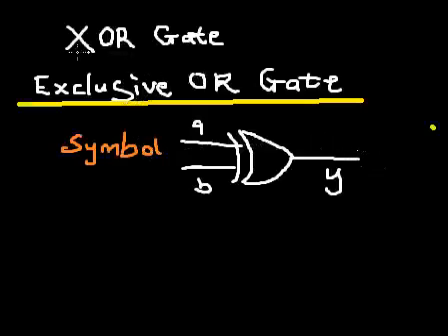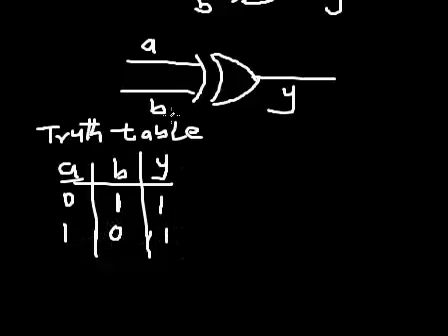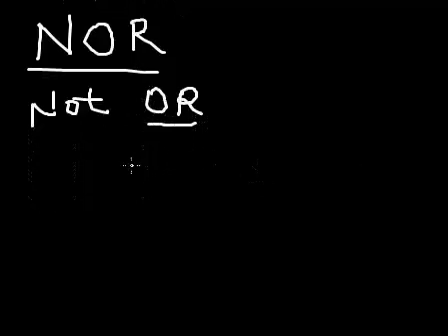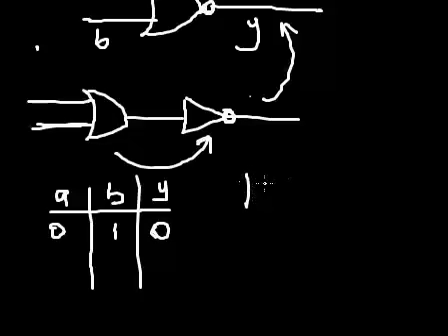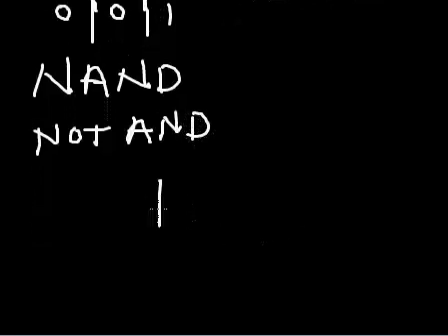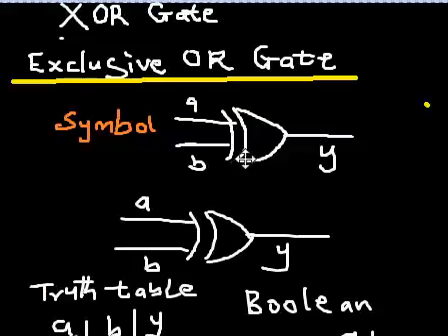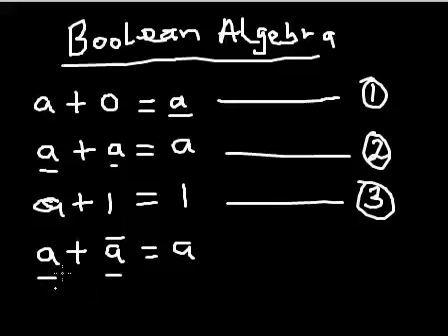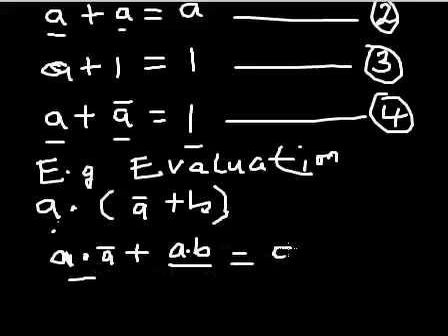25 May 2023